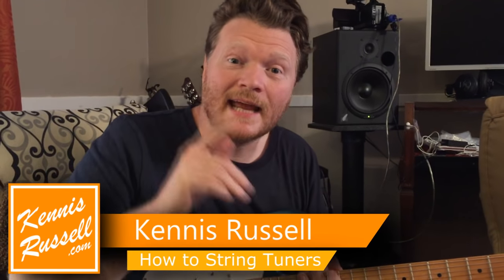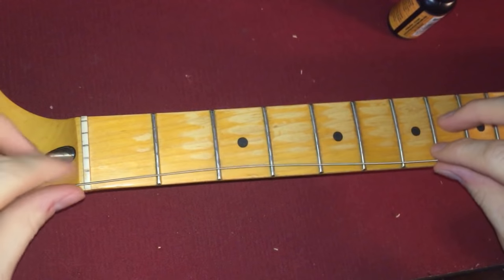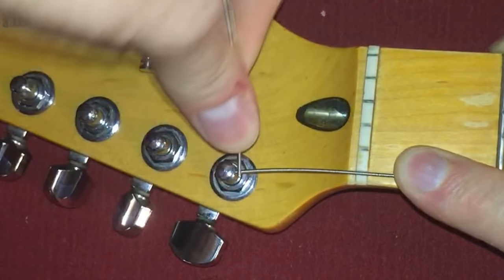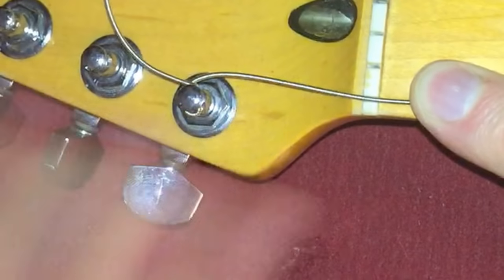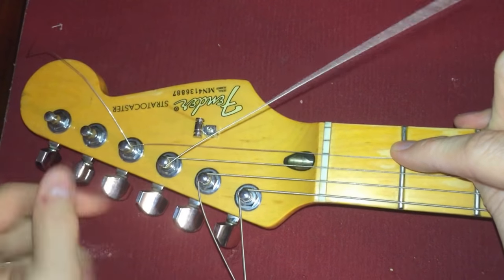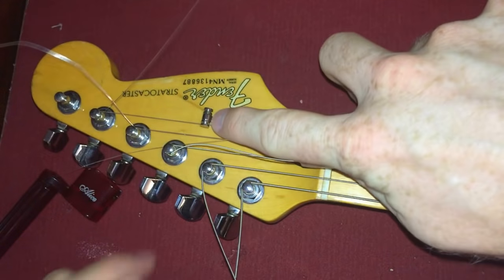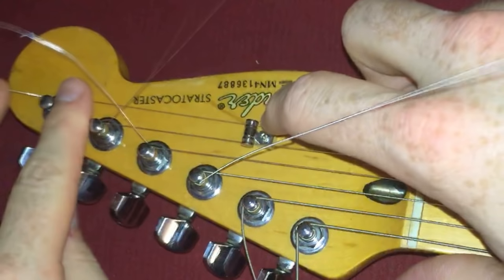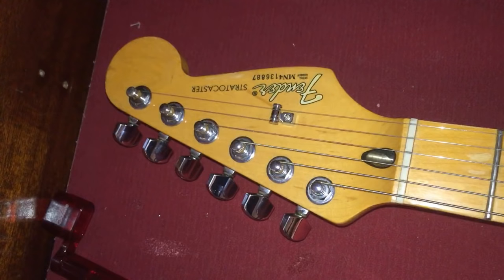How to Lock Your Tuners! (No Slip... Better Tune)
A technique I've been using over the past couple years to lock my strings in place.  It keeps the guitar in better tune and is a pretty easy trick.  I hope you like

Twitter.com/kennisrussell